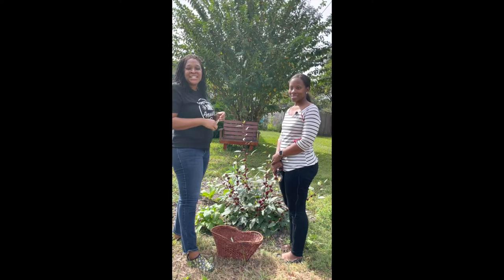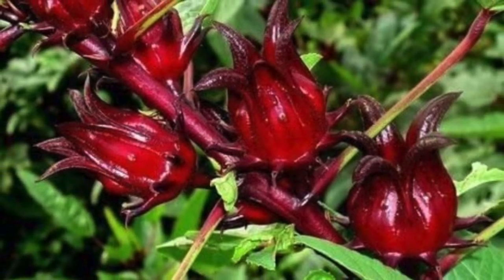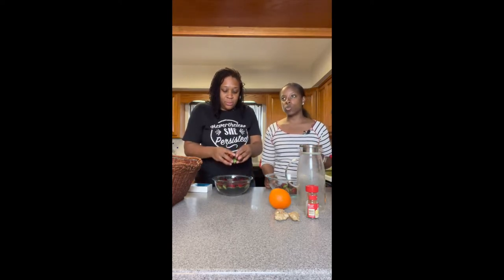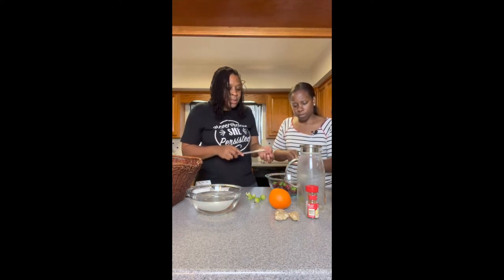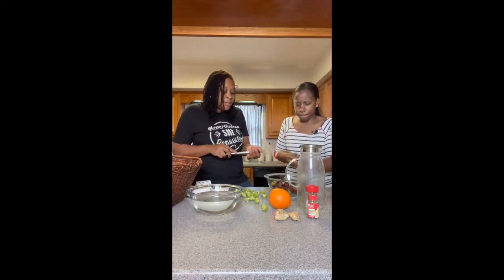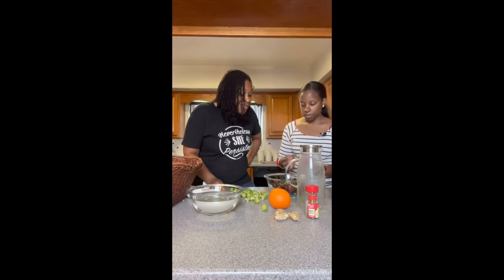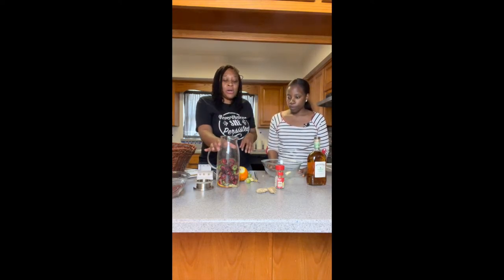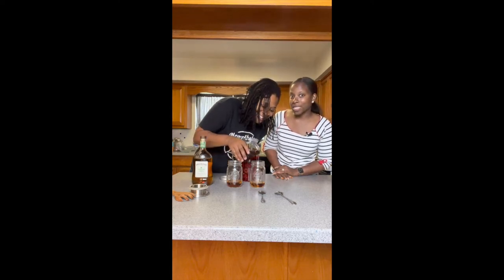Sip Soil: Jamaican Sorrel Tea and Therapy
A licensed social worker joins me in the garden to harvest some Jamaican Sorrel Tea and discuss the importance of therapy and self-care.